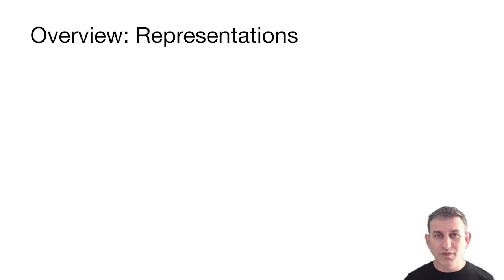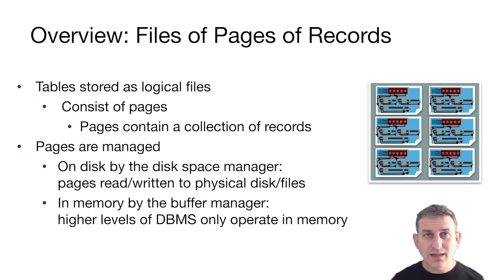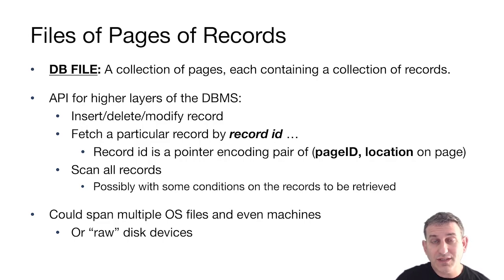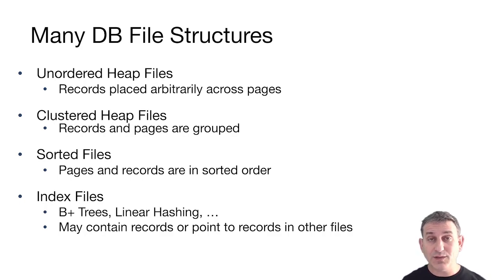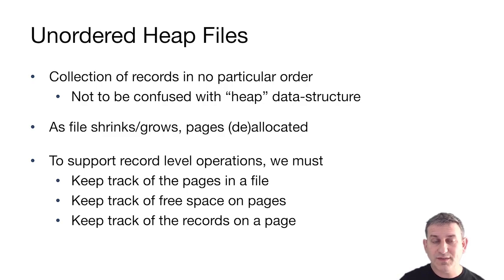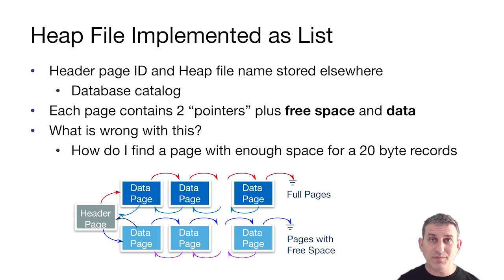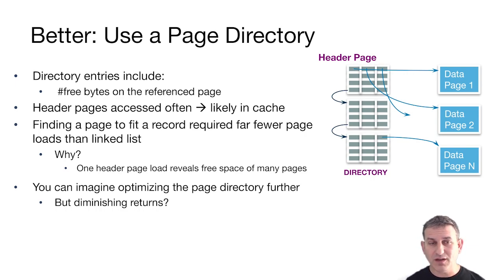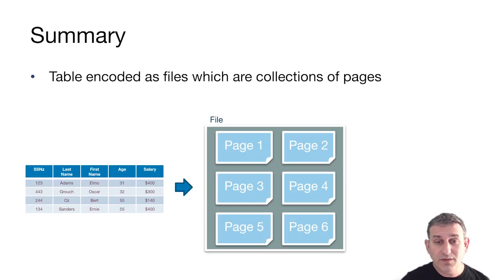Lec 4 5 Part 1 Files